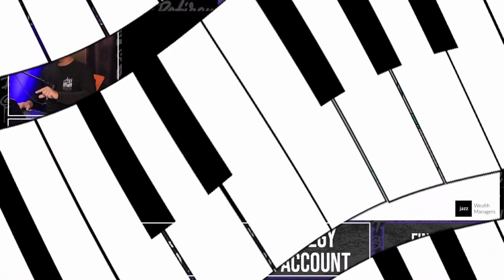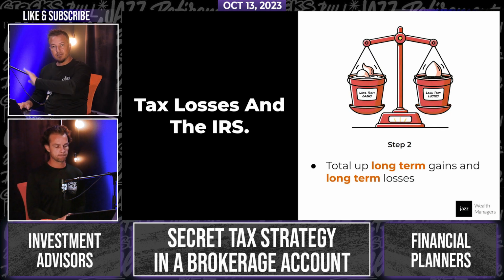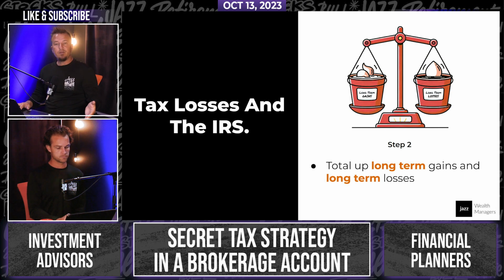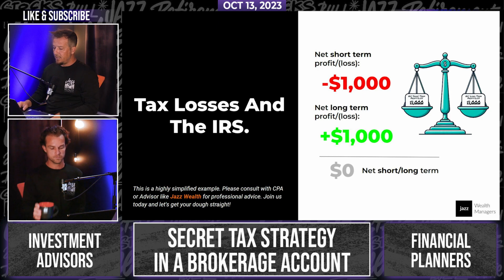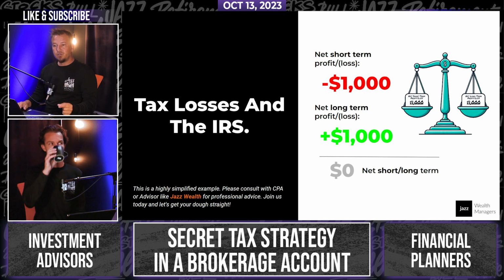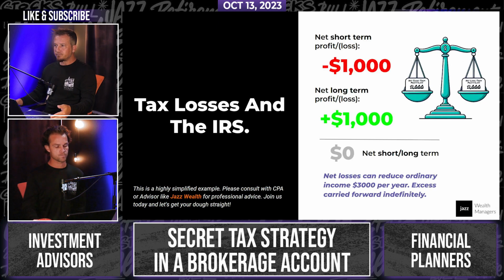Tax Strategies For A Brokerage Account!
Dive into this video to uncover easy tax strategies that’ll make your investment account work better for you. We’ve packed it with simple, friendly advice to help you keep more of your earnings and pay less in taxes. Tune in and let’s make your money work smarter!

0:00 - 1:07 The Problem With Index Funds
1:08 - 2:05 Taxes On Gains
2:06 - 4:48 Tax Loss Harvesting Explained
4:49 - 5:32  Conversions & Long-Term Gains
5:33 - 5:51 Paying The IRS Too Much?
5:52 - 6:39 One Awesome Joke